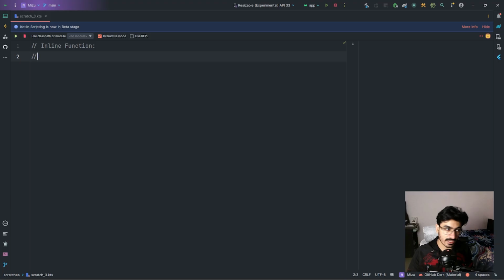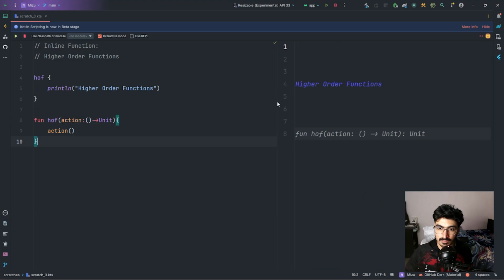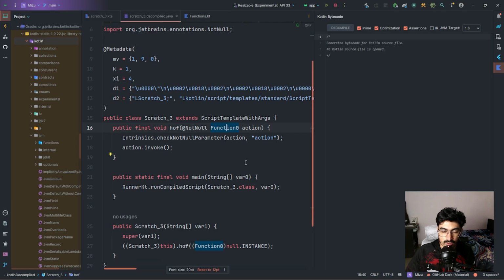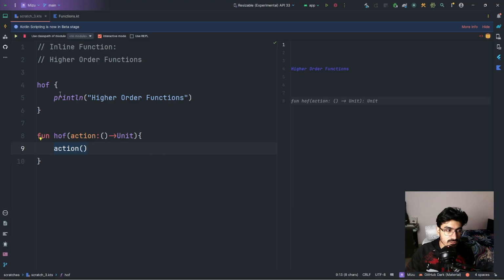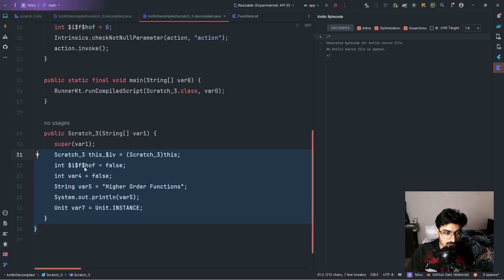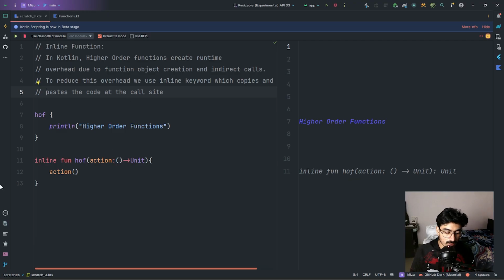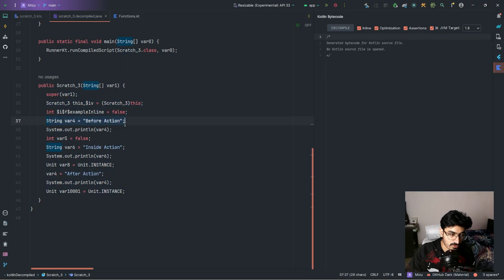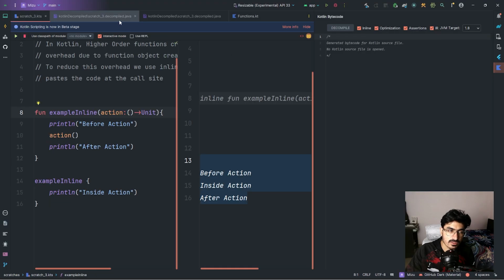Learn Kotlin with me - Inline Functions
Hello, app developers welcome back to the commute. Today, I have something special for you. I will be revising Kotlin and teaching it along the way. So, you guys can follow this playlist and learn a lot with me. We are going from the foundation to DSA in Kotlin. I hope you enjoy this series.

We will also try to understand open-source projects in Kotlin along the way. I hope this series will teach us both a lot.

Notes:
Kotlin Inline Functions:

Hello App Mafias, I just made a Discord server. If anyone wants to join, Here is the link:

Things you will get:
- Like-minded app developers
- Build products with App Developers
- Podcast Guests
- Learn and Grow with App Developers
- More updates soon.